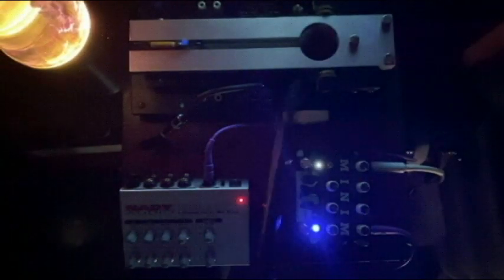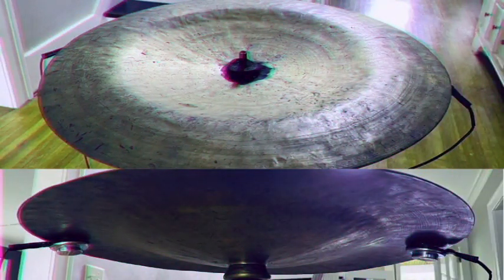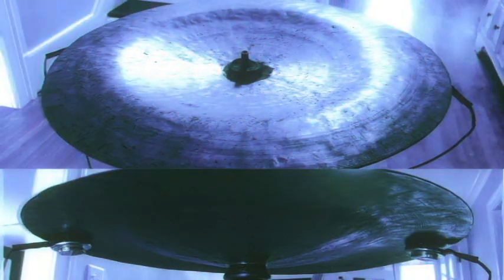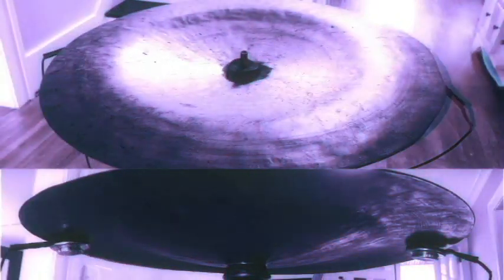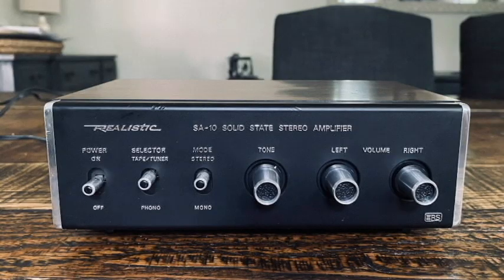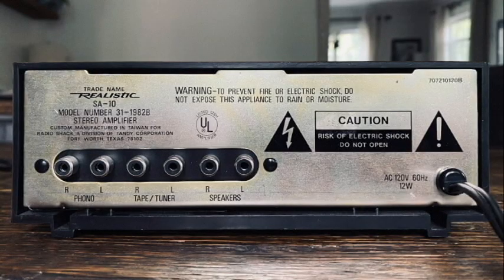How To Make A Resonant Speaker Out Of A Cymbal [EP-24]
Following in the Eowave footsteps - sharing a detailed story of how to make a resonant speaker out of whatever you think will sound cool! I made mine out of a china cymbal.